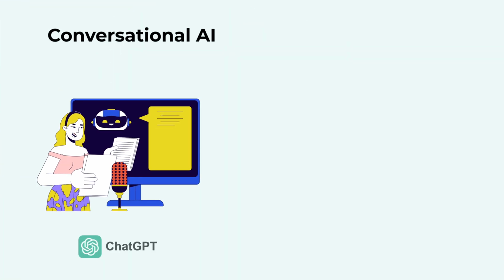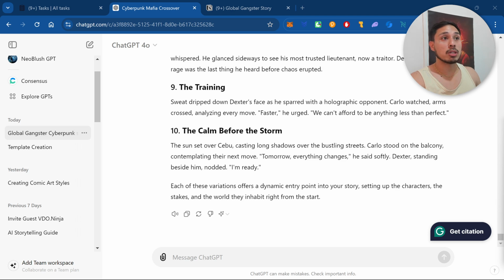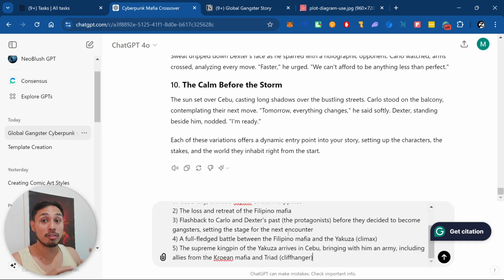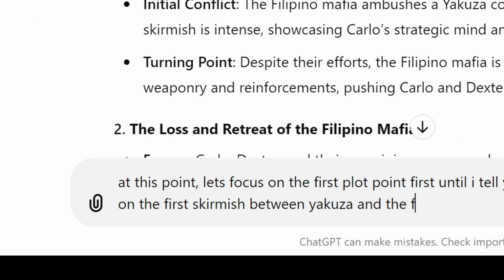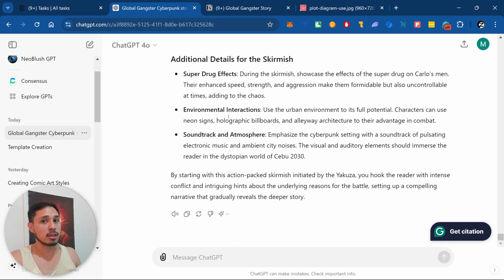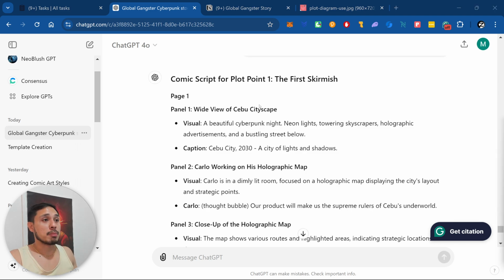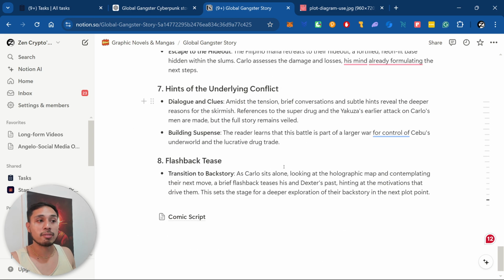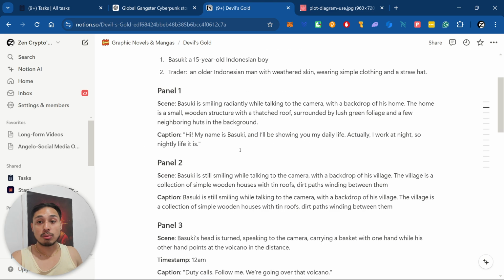How to Write COMIC SCRIPTS Lightning Fast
A tutorial on how to write scripts for comics, graphic novels, and manga. This workflow is much faster than traditional methods, and in my opinion produces great results as it expands your imagination.

00:00 Intro
00:26 Tools
01:59 Plot points
03:28 Subplots
04:58 Writing the Script